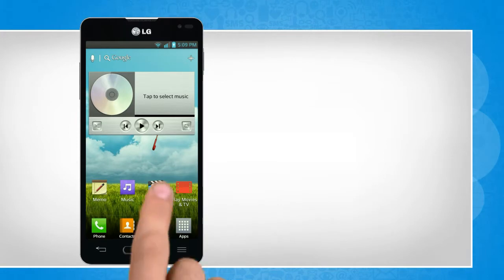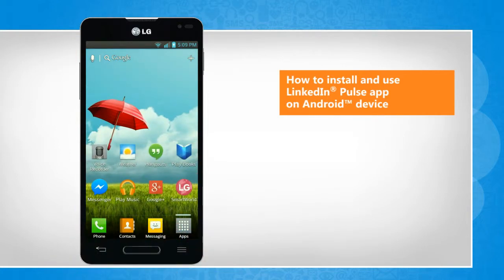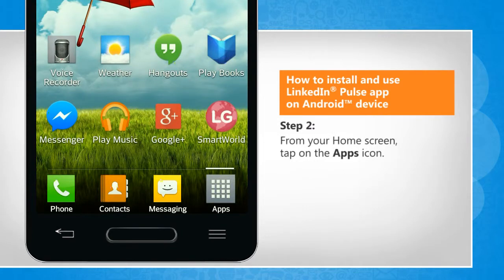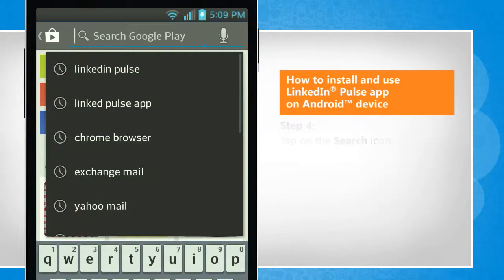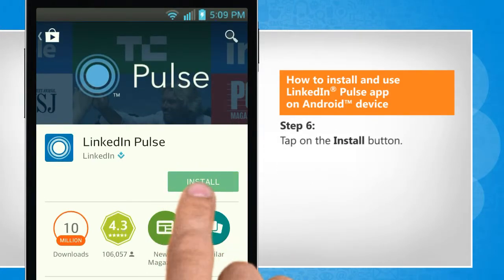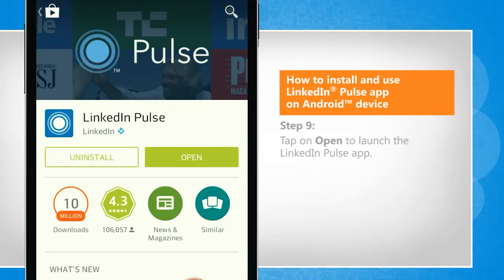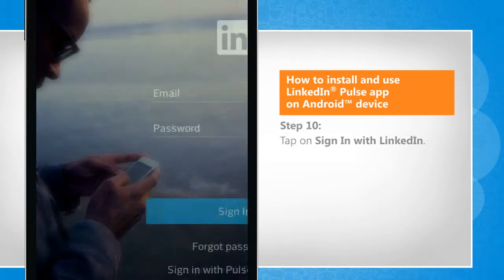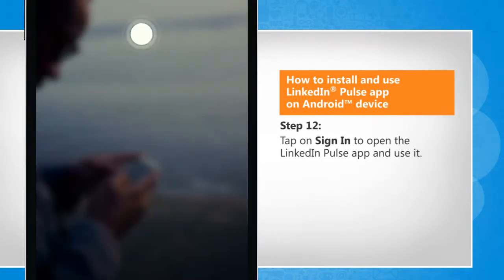How to install LinkedIn® Pulse app on Android™ device :Tutorial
Pulse by LinkedIn® is a professional news app that brings relevant professional content  to your fingertips. Do you want to install and use this app on your Android™ phone? Get to know about easy steps to install and use LinkedIn® Pulse app in your Android™ phone by watching this video.